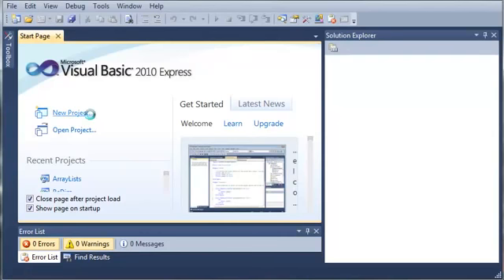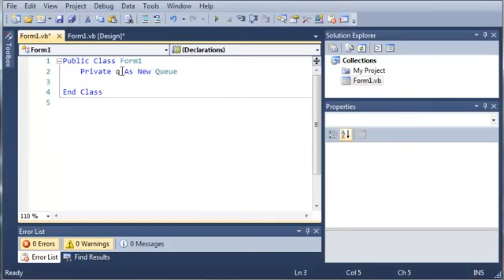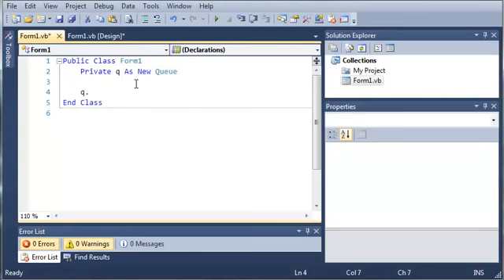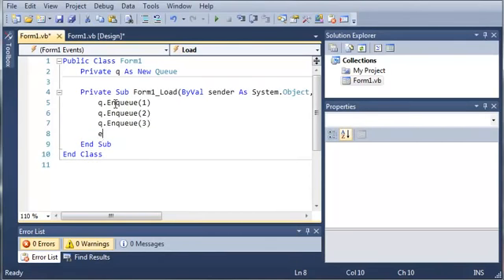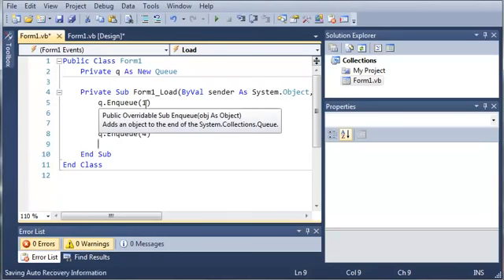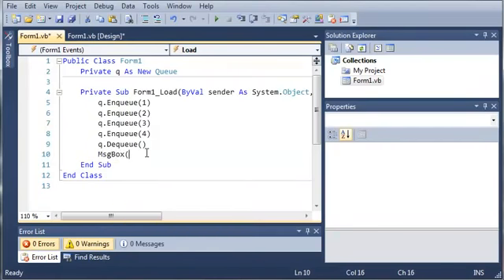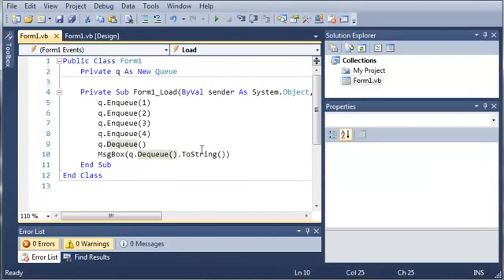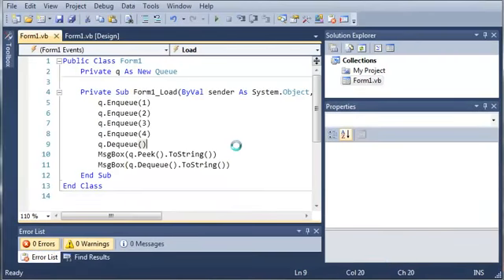Visual Basic Tutorial 83 Queues